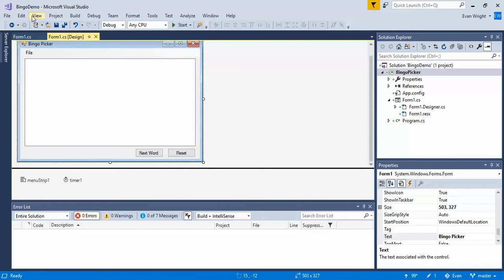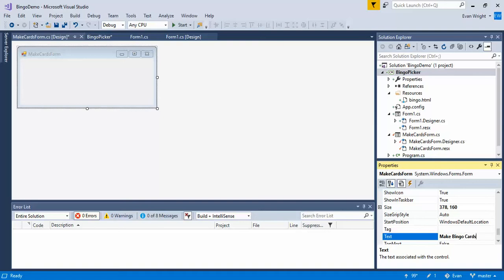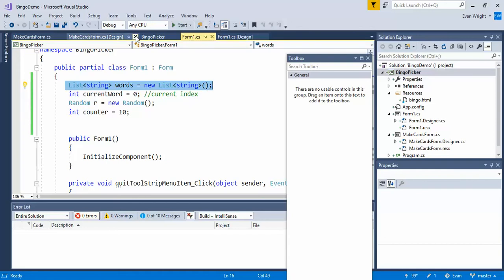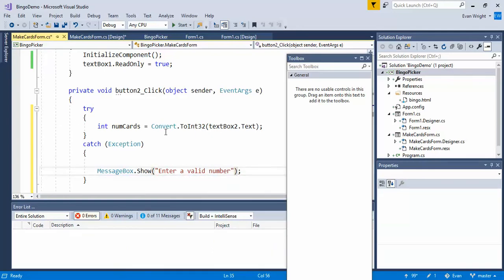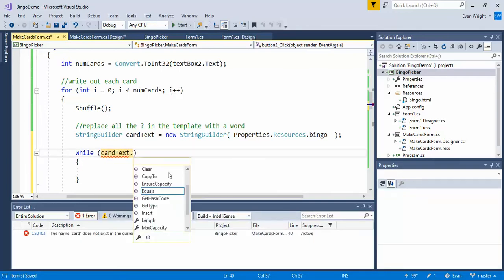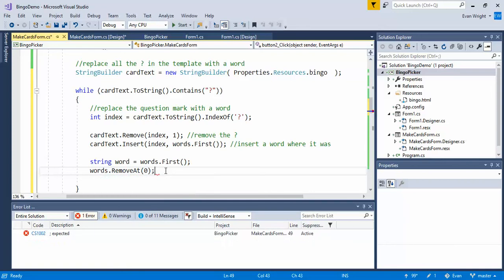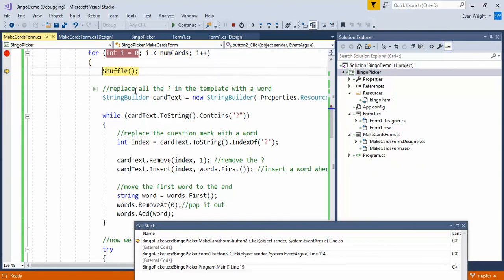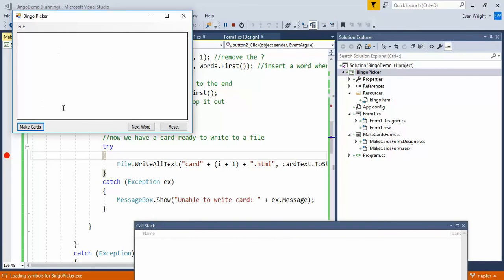Bingo Video 2